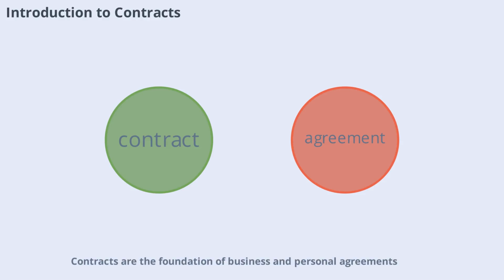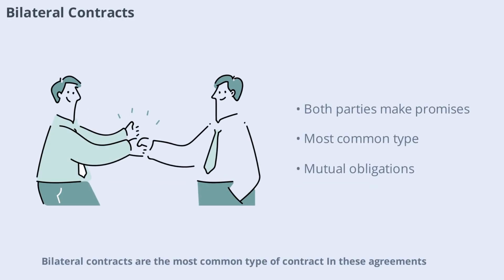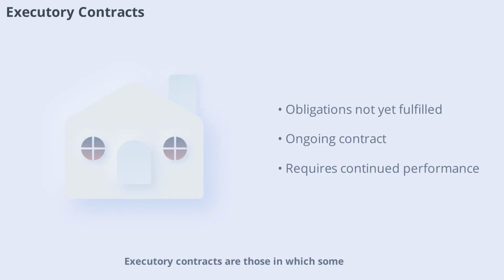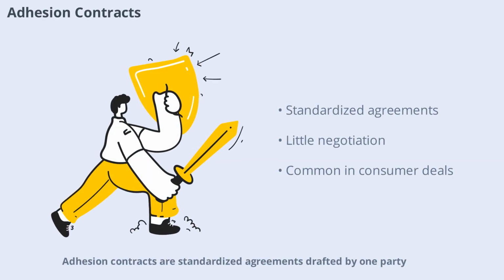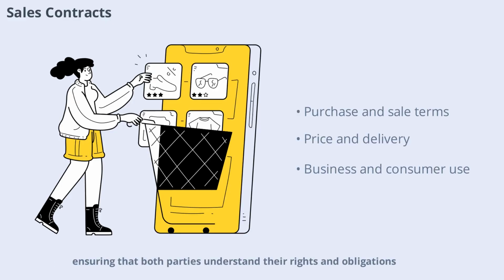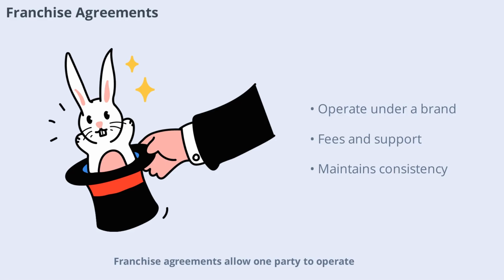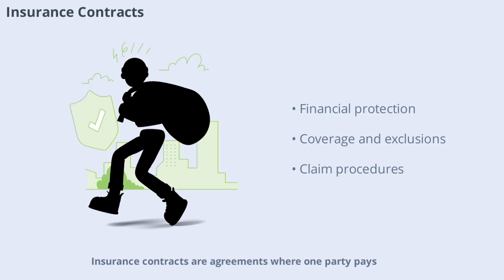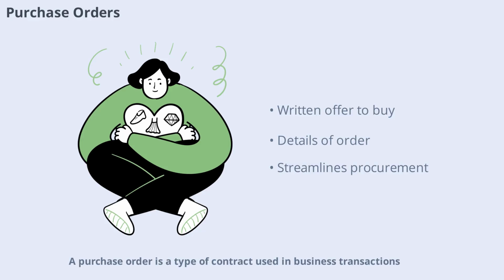Common Types of Contracts Made Simple (8 Minutes)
In this video, we explore "Common Types of Contracts: What You Need to Know." Contracts are fundamental to business operations and legal agreements, and understanding the different types is crucial for success. We will discuss the importance of knowing common contract types and how they impact business agreements. You will learn about key features of various contract types, how to choose the right one for your needs, and the connection between contract types and legal obligations. Additionally, we will share real-world examples of common contract types and provide insights on how to avoid common pitfalls associated with them. Whether you are a business professional, a student, or simply interested in legal matters, this video will provide valuable insights into the essentials of contracts. Join us as we uncover the various types of contracts and their significance in the business world!